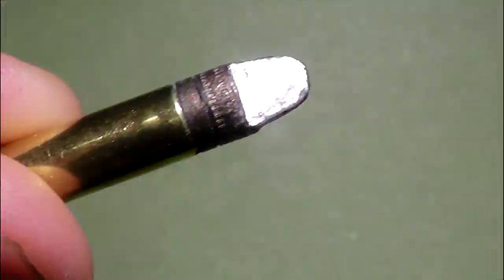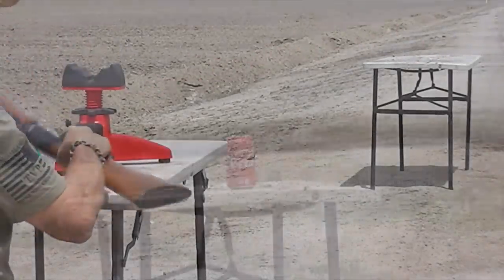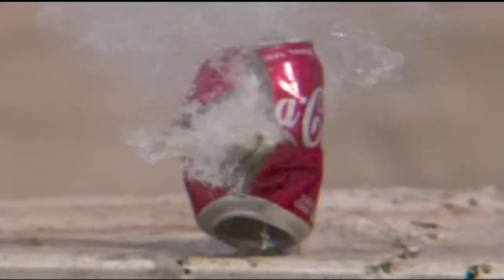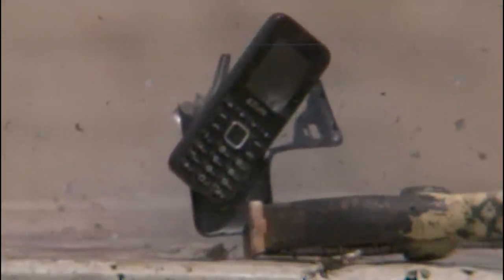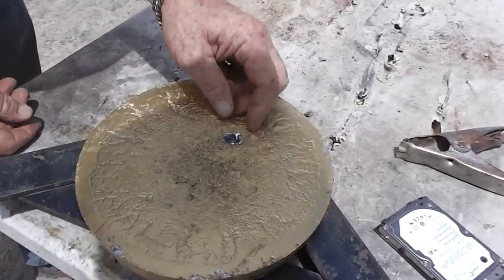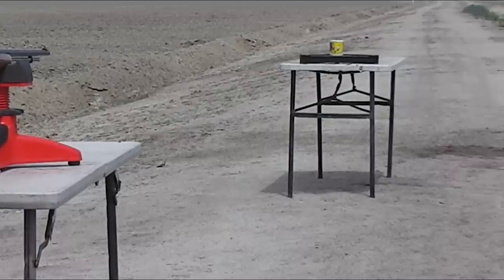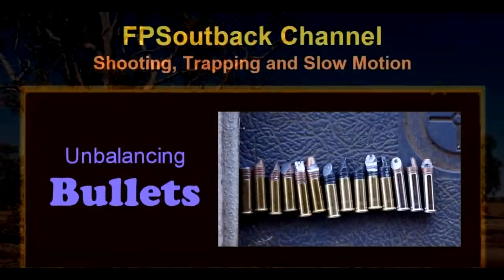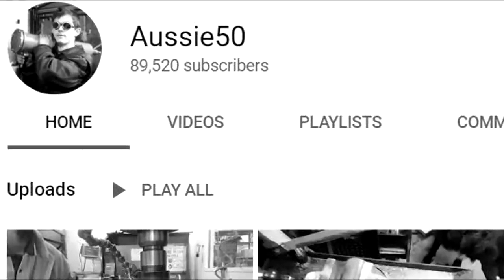Grossly Unbalanced 22 Experiment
Today we see how very unbalanced twenty two rounds act in flight.   People have asked me to try this for many years so now that we have the Chronos,  we can really slow things down and see.